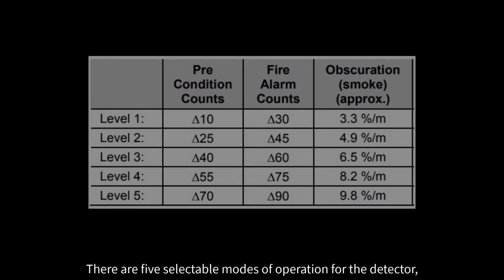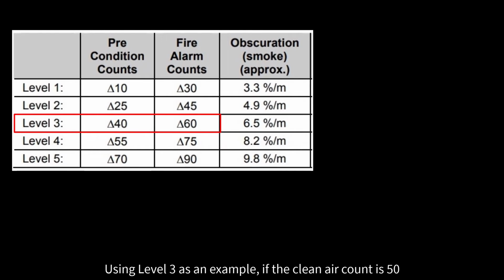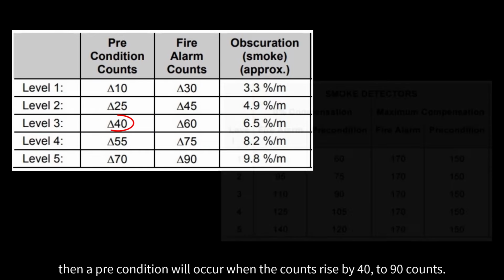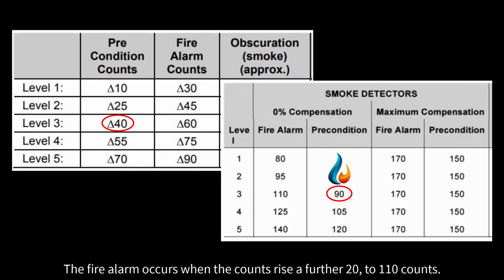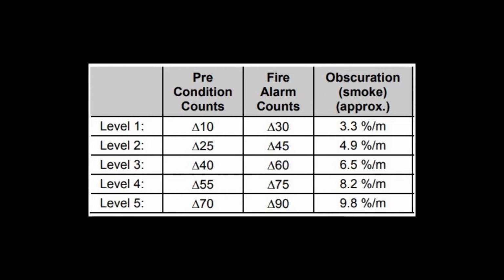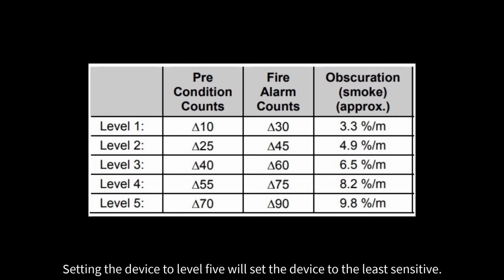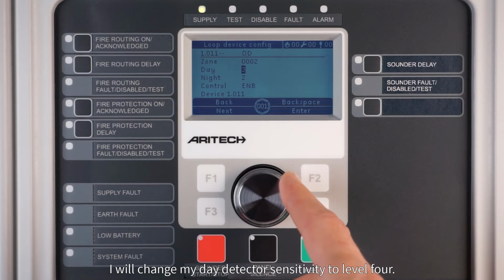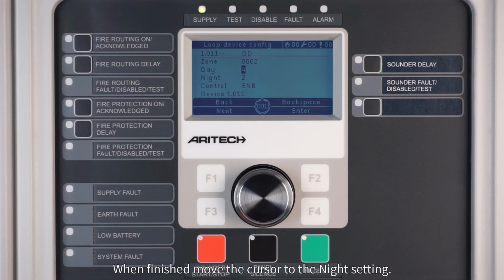How to change DP2061N smoke detector settings